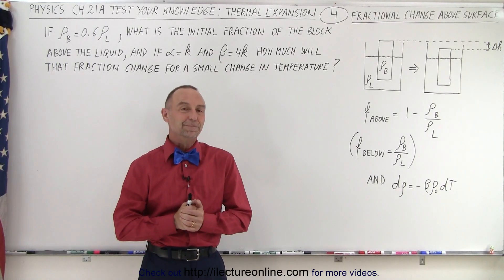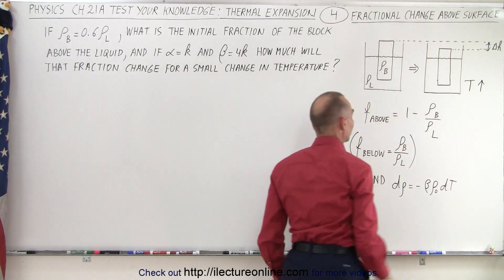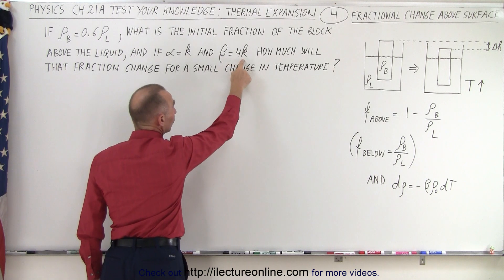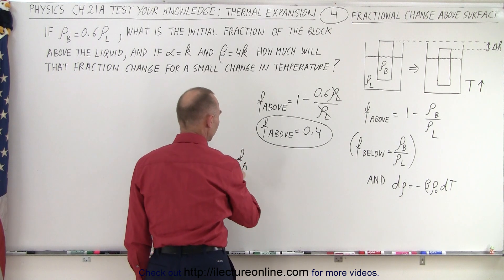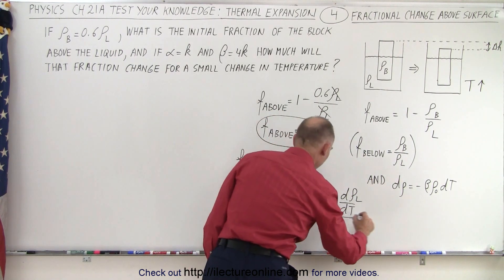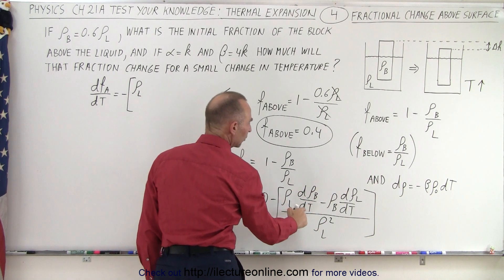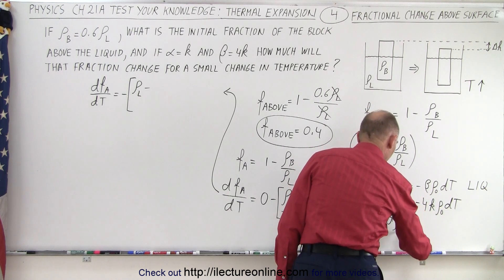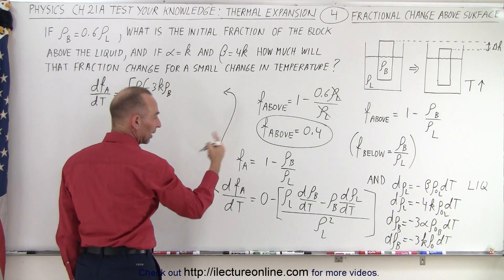Physics - Ch 22A Test Your Knowledge: Thermal Expansion (4 of 20) Fractional Change Above Surface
We will find what is the initial fraction of the block above the liquid. And how much will that fraction change for a small change in temperature.